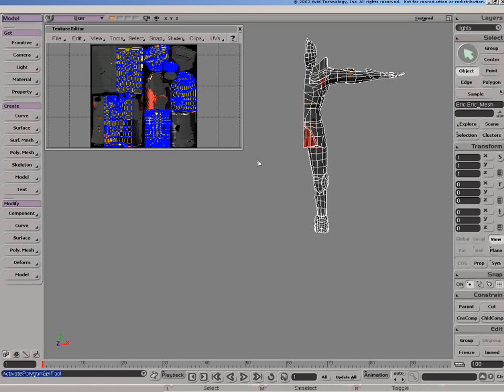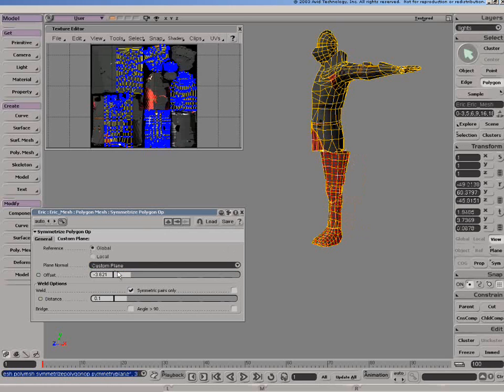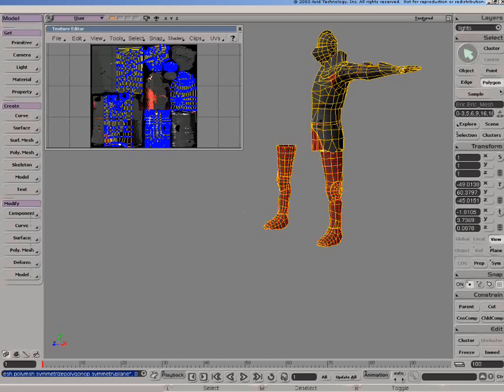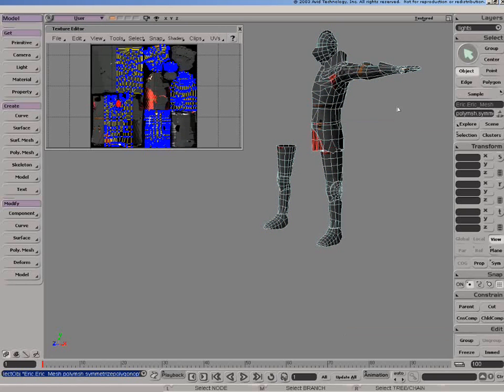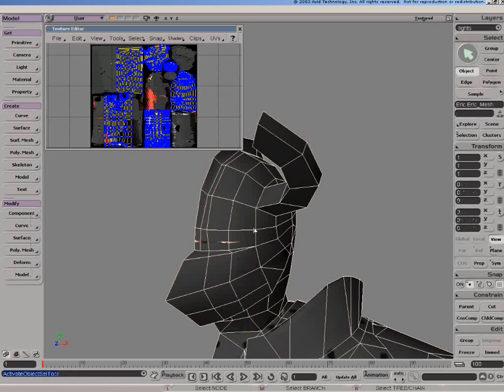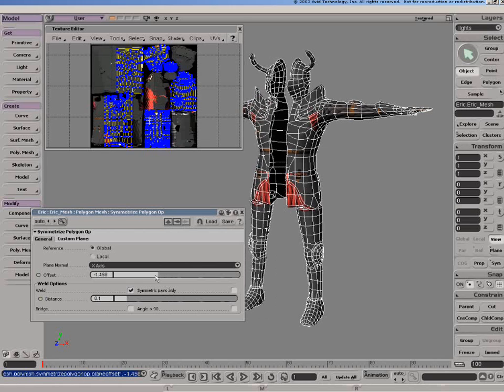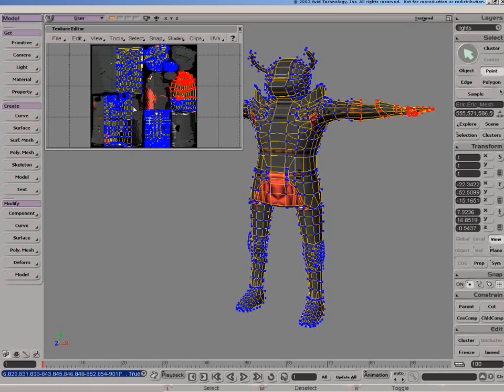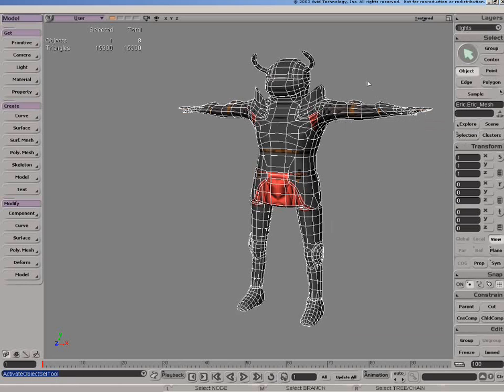Symmetrize Polygons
Create mirror objects while maintaining their UV properties. [v3.5]